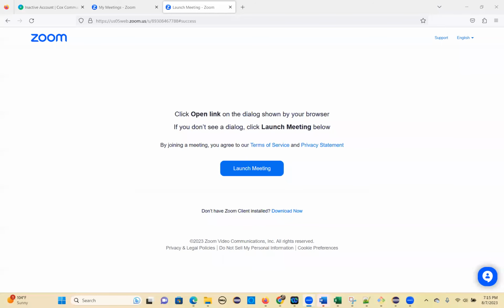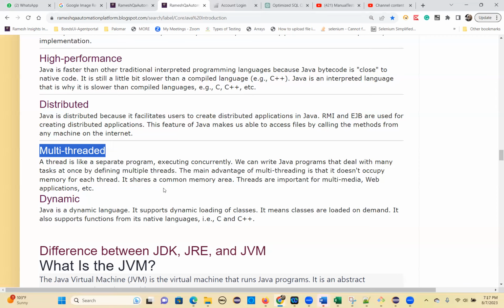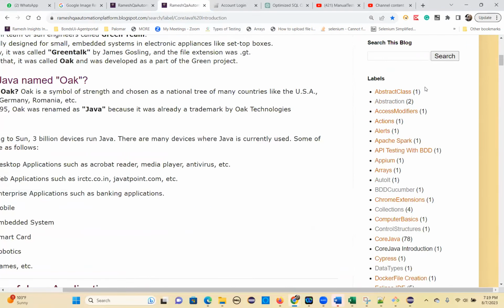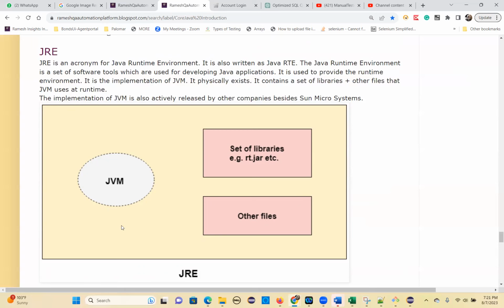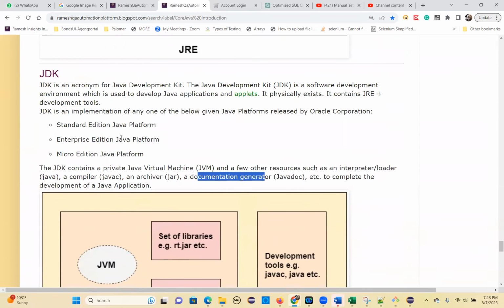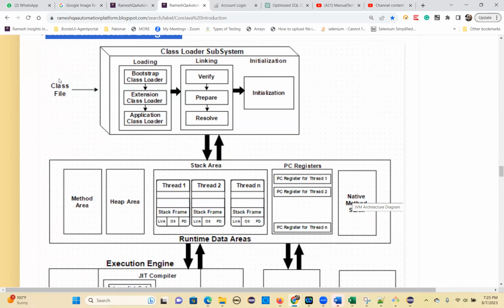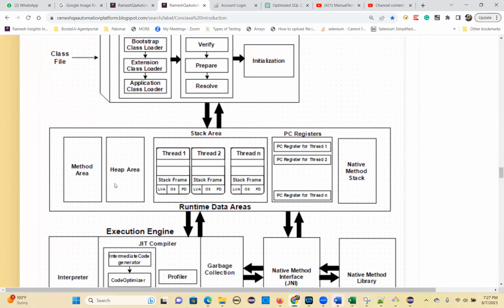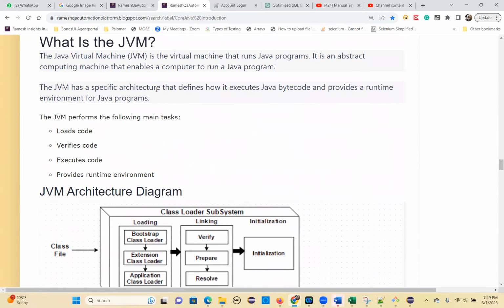CoreJava Introduction JVM JDK JRE Aug 07 2023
CoreJava Introduction JVM JDK JRE